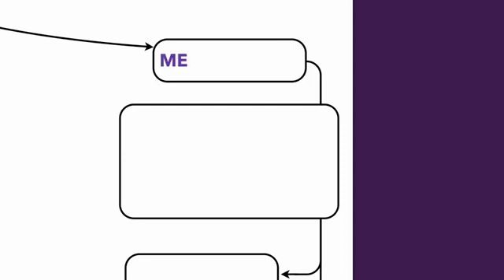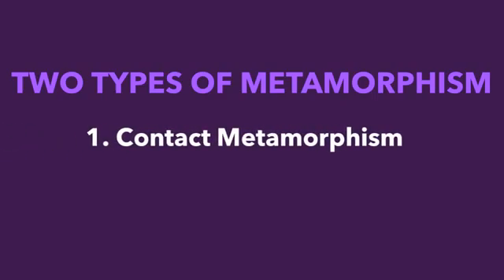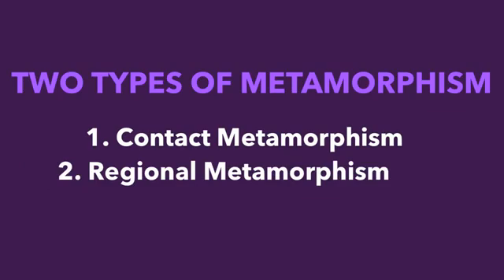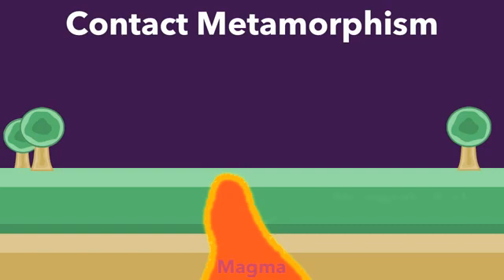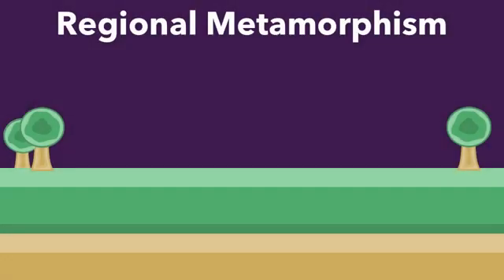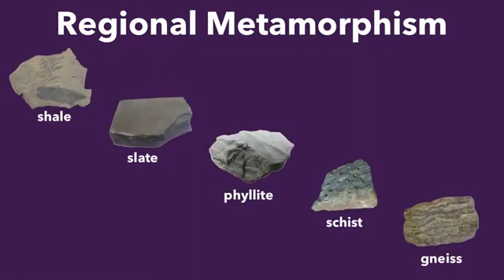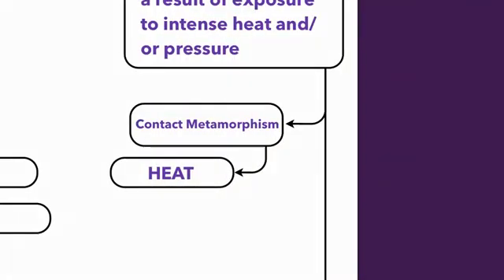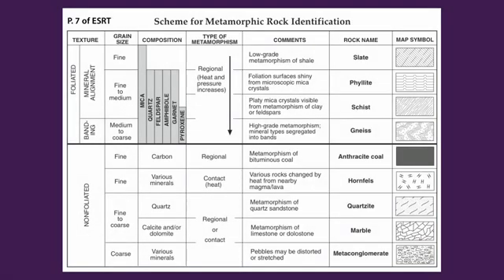Metamorphic Rocks Video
who deserves the credit